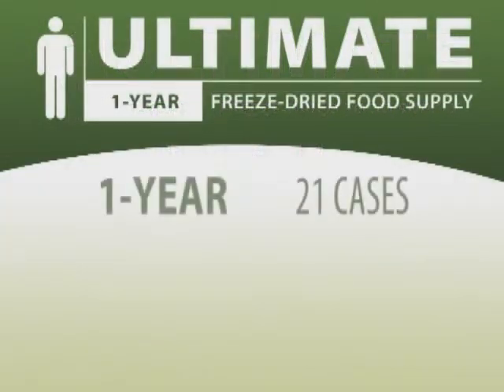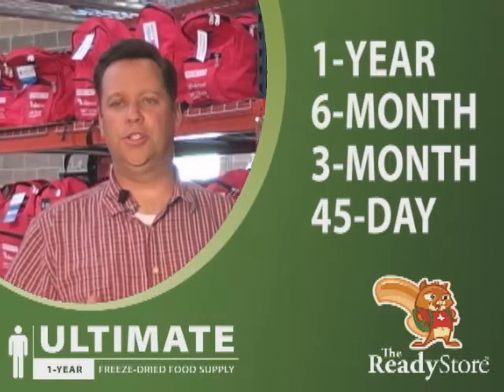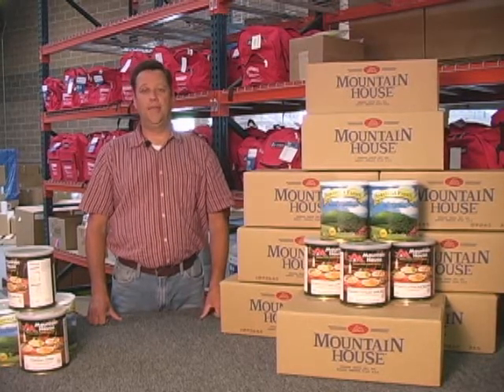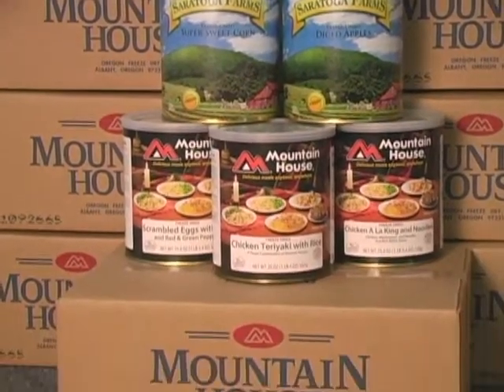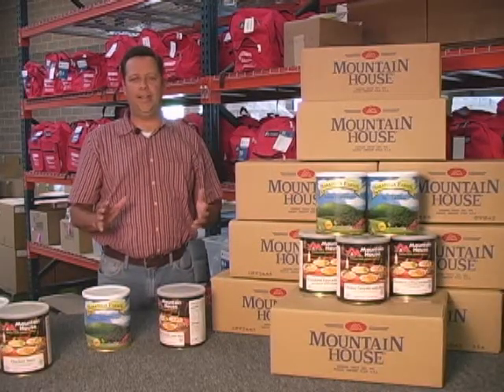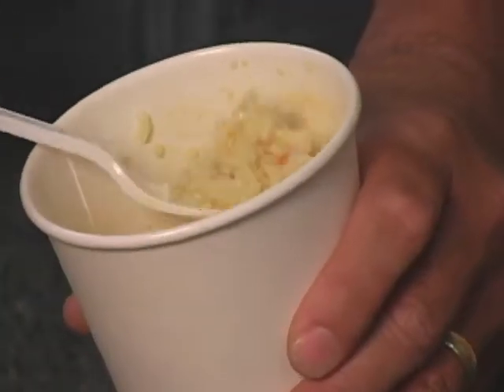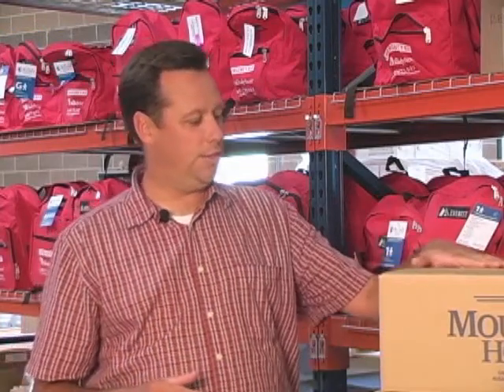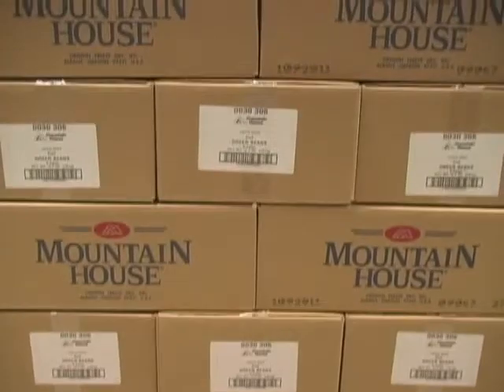Year Supply of Food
Food Storage Seminar -- Part 1 of 9. "Top Reasons for not starting food storage".